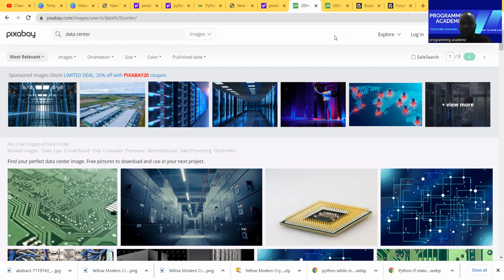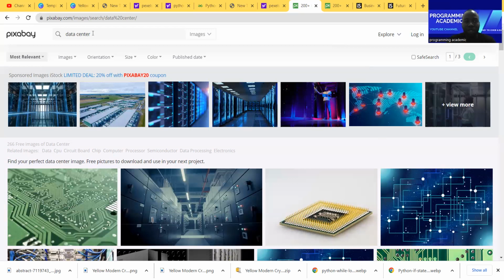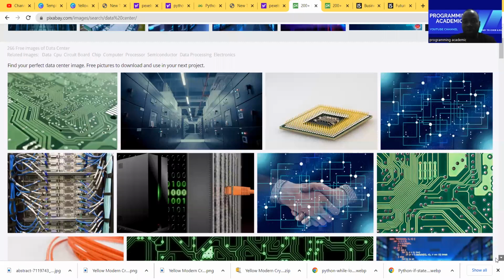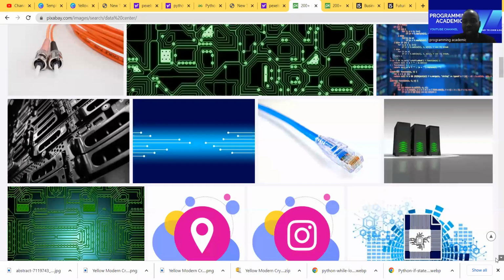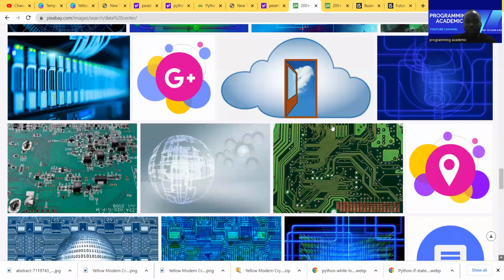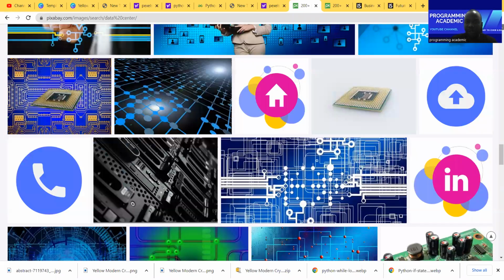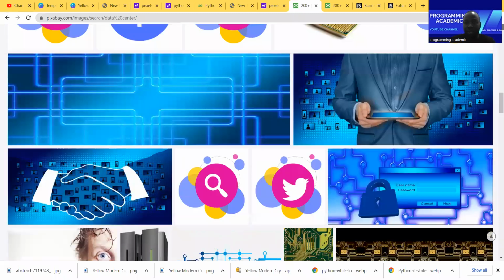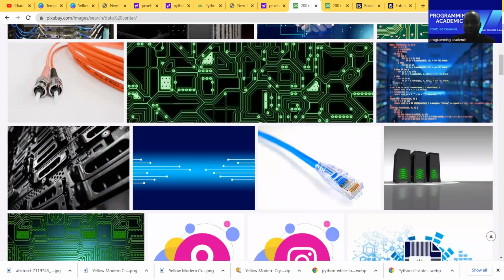The Untold Truth about 2.7 Million Free Images on Pixabay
2.7 Millions free image to downloads & To use in your business its will helps you.